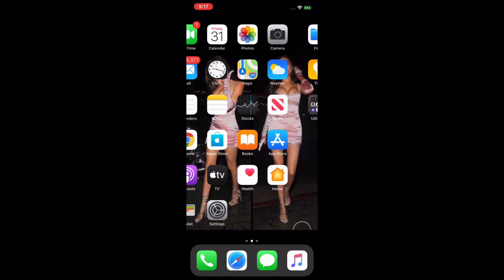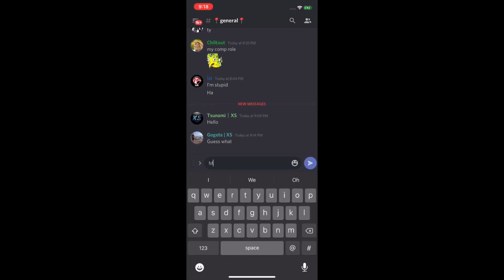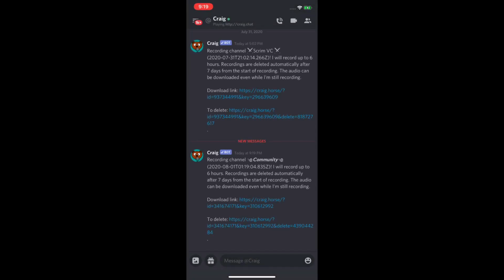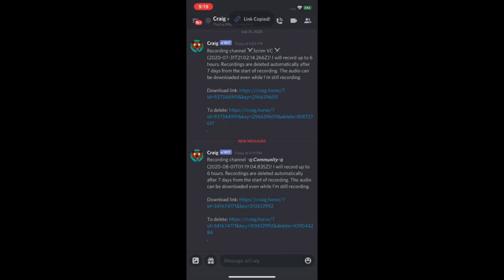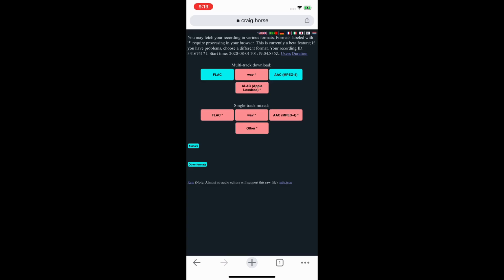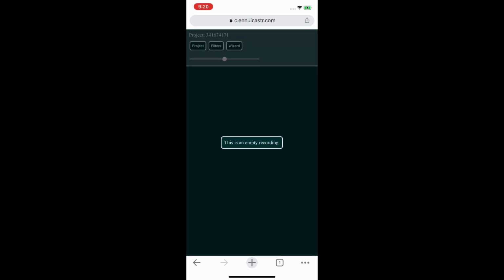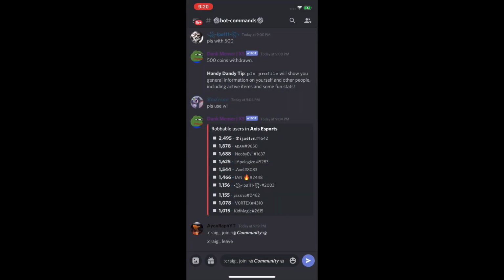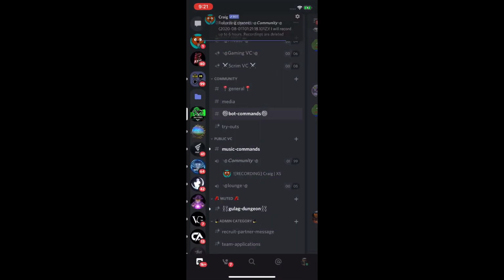HOW TO USE CRAIGBOT ON IOS/ANDROID!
Sorry for the poorly edited video 😅
Thanks for stopping by, much love, and peace!